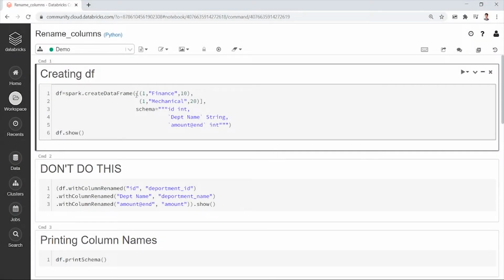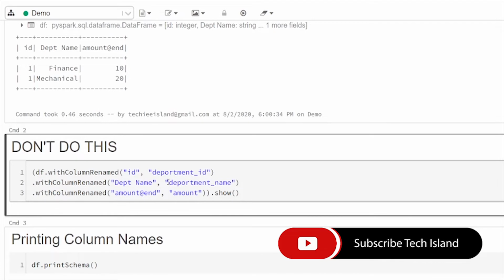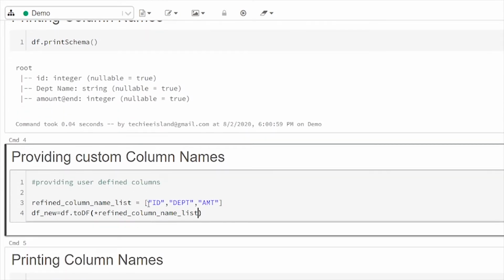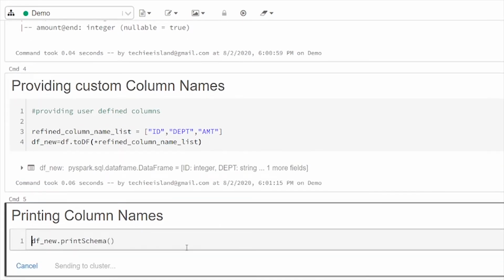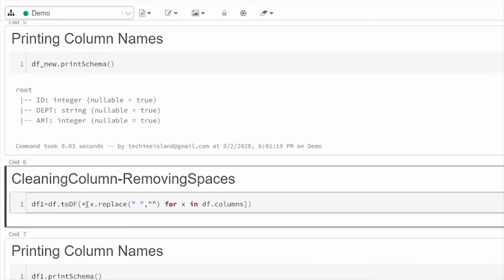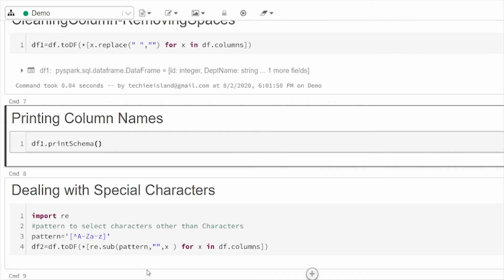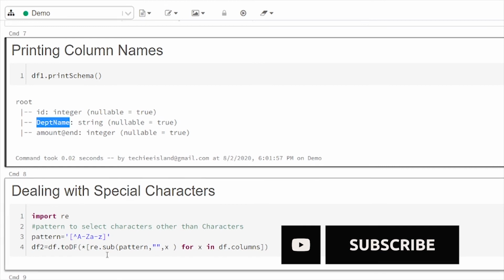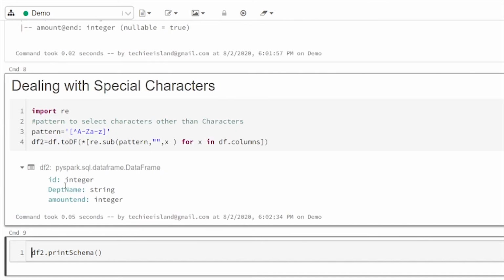1. Clean way to rename columns in Spark Dataframe | one line code | Spark🌟 Tips 💡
1. Clean way to rename columns in Spark Dataframe | one line code | Spark Tips 💡

Check this video to find a clean way to rename multiple columns in single line of code.